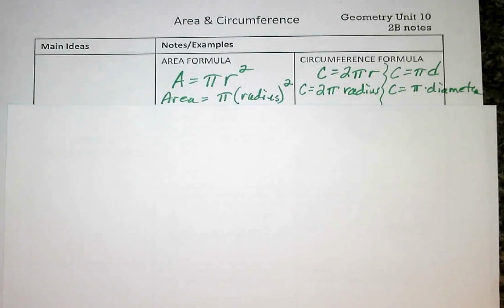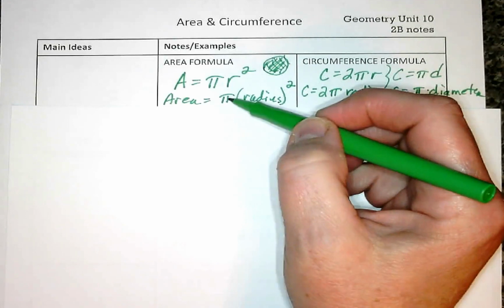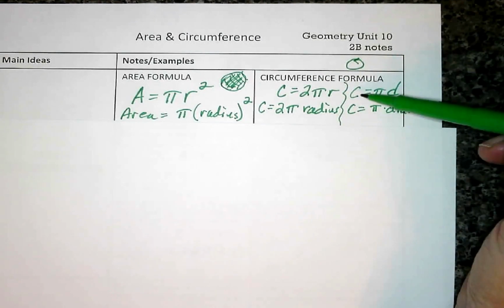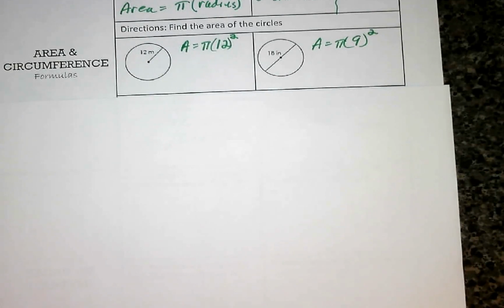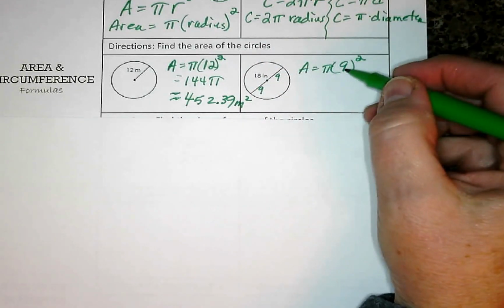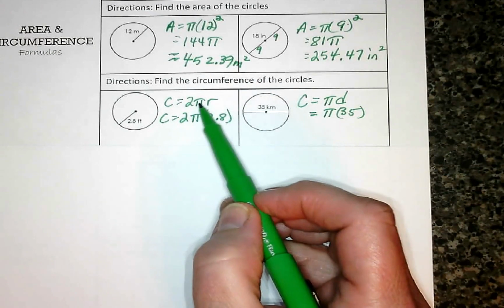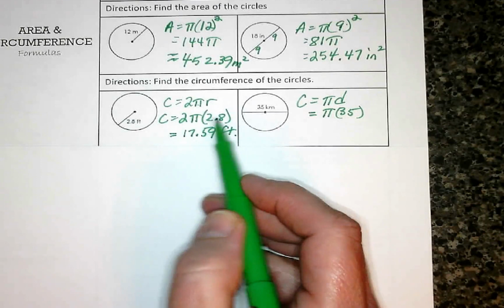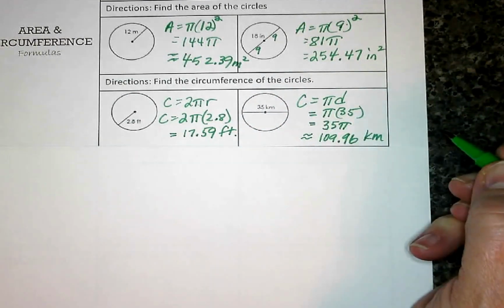Circles 2B part 1.mp4